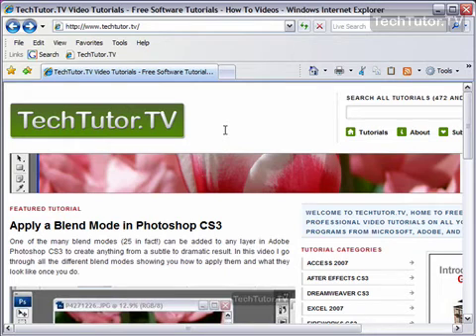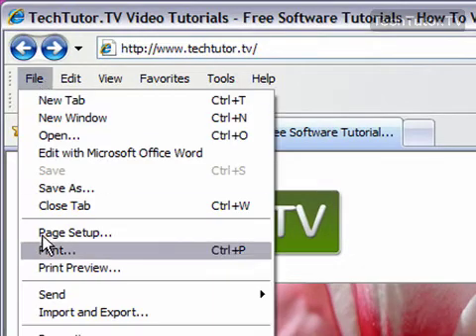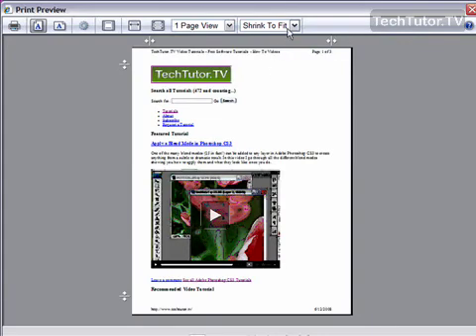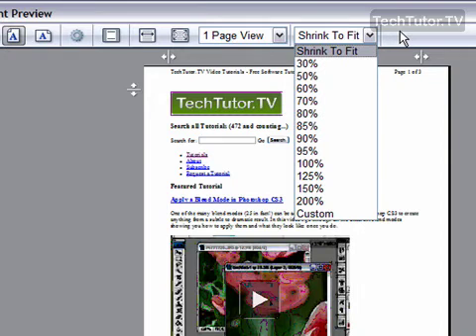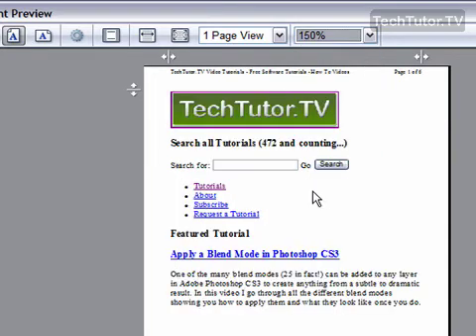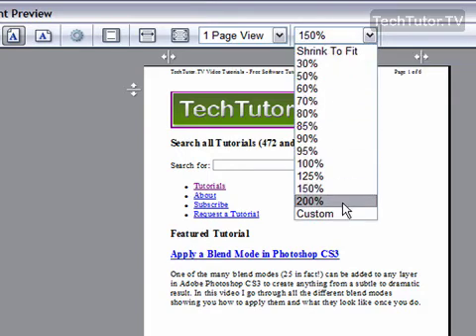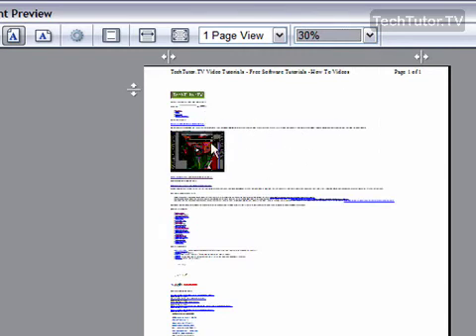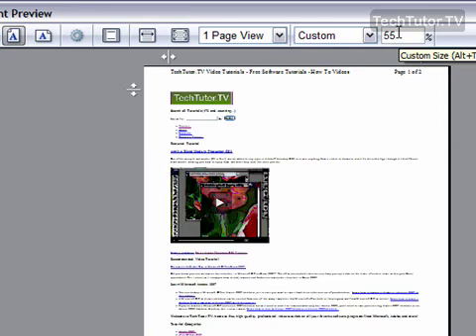Change Page Scale in Internet Explorer 7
See a higher quality video on TechTutor.TV! The page scale in Internet Explorer 7 can be changed so that the text and images on a webpage are printed larger or smaller than they are displayed. It also allows you to use the "Shrink to Fit" option so you can print on as few pages as possible without compromising readability. Watch this video to find out how to change page scale in Internet Explorer 7. See higher quality tutorials all for FREE